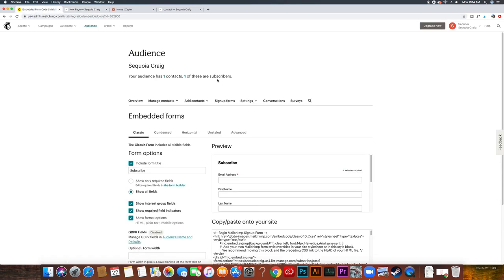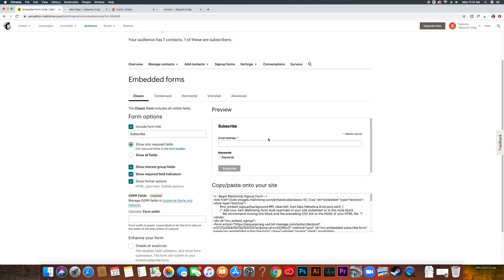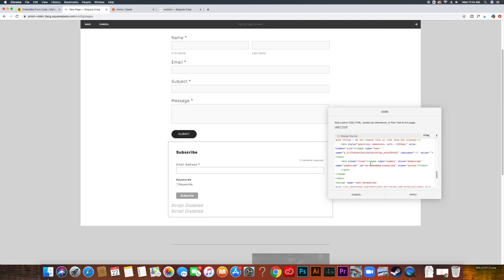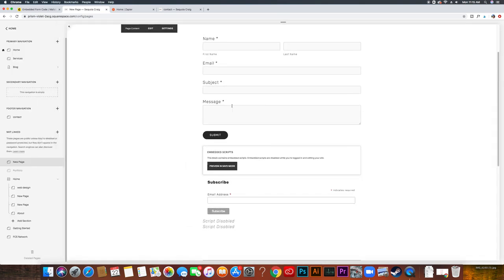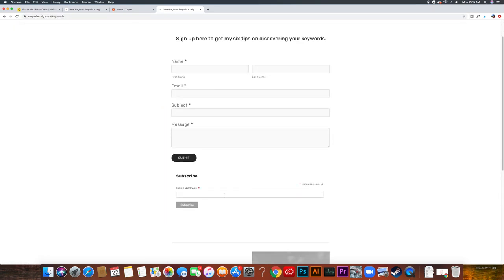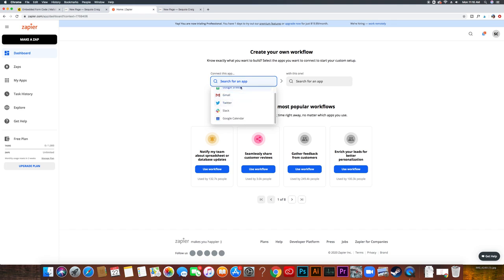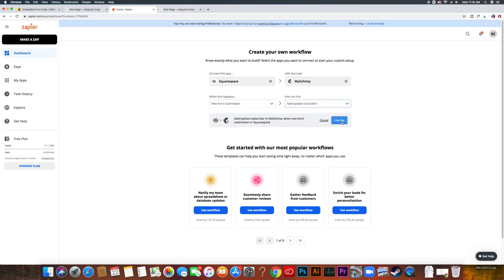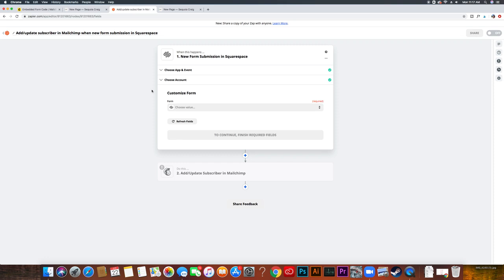How to add Mailchimp Tags to Squarespace Forms